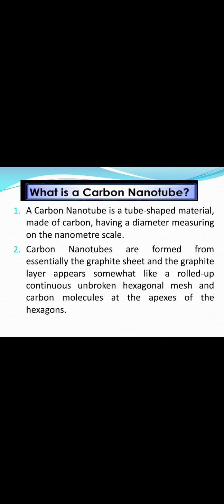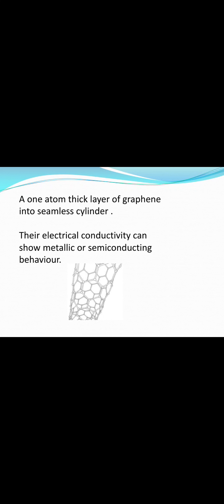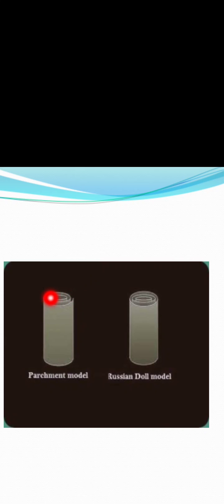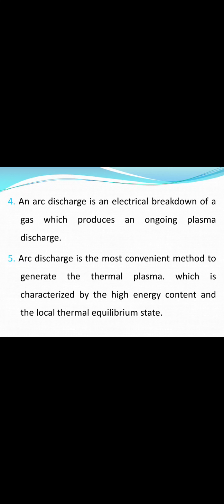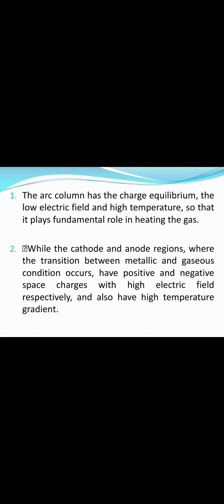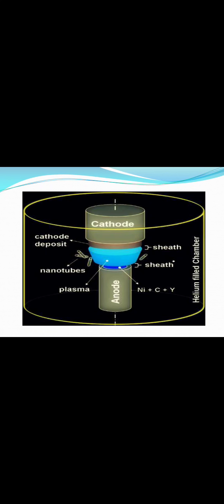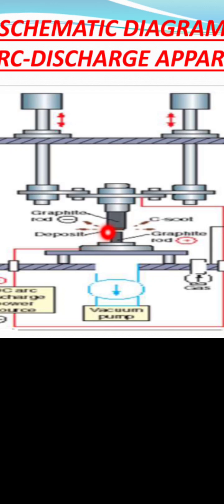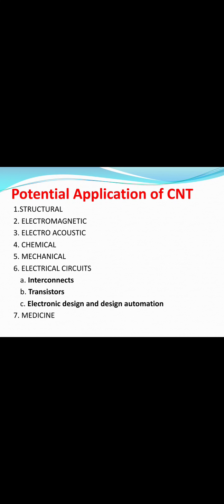SH2-BNMS-L3-Synthesis of CNT by ARC Discharge Tube Method